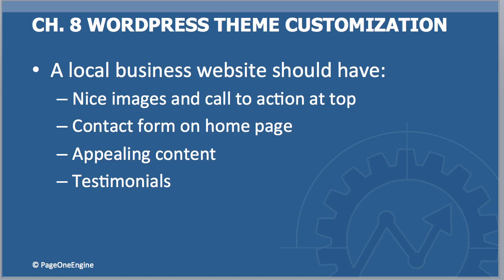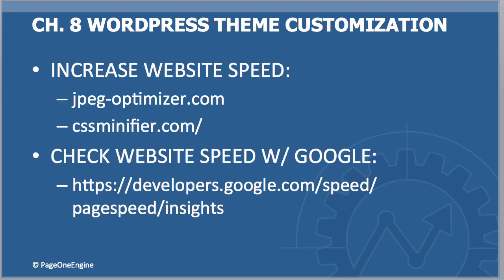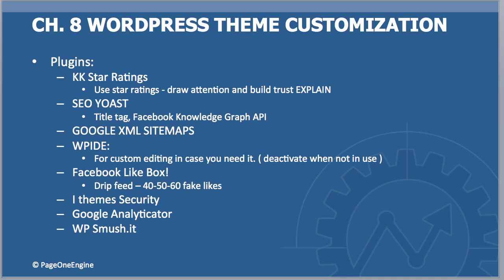01 Wordpress Themes